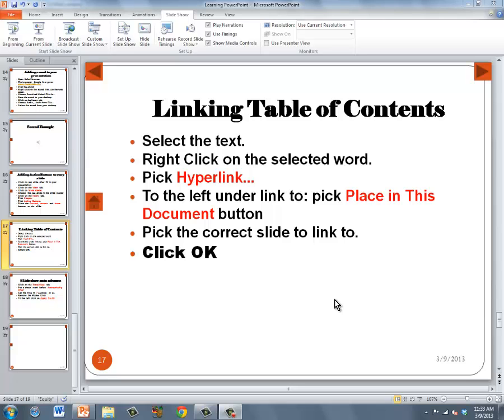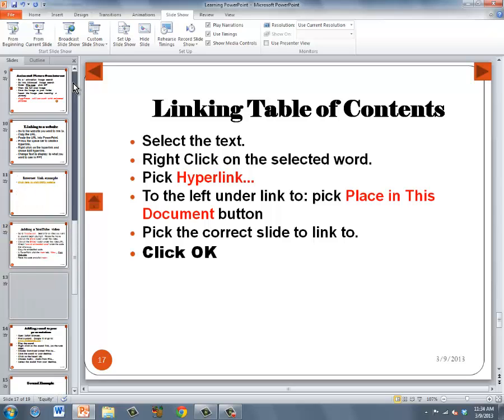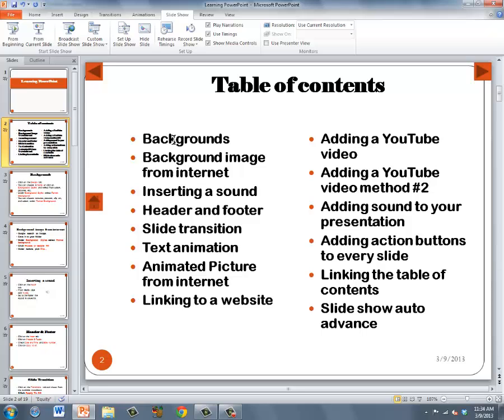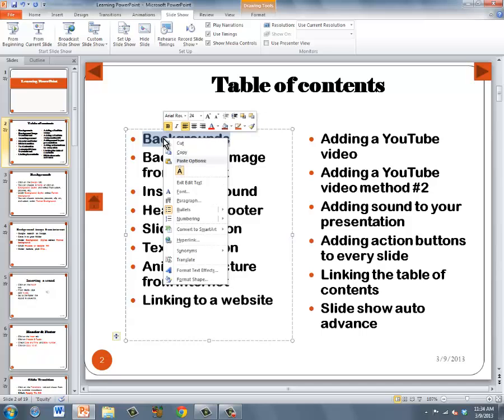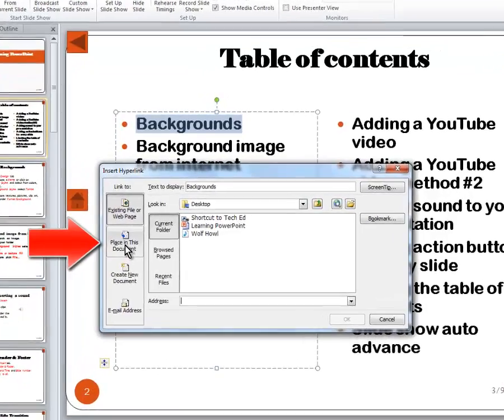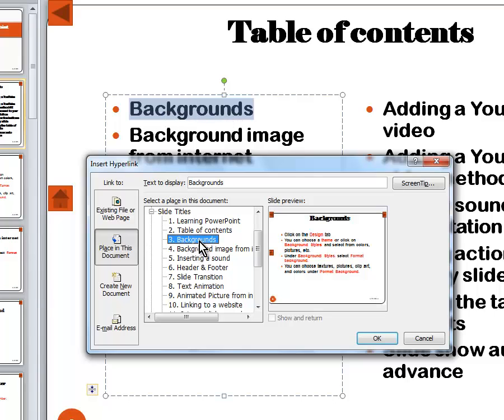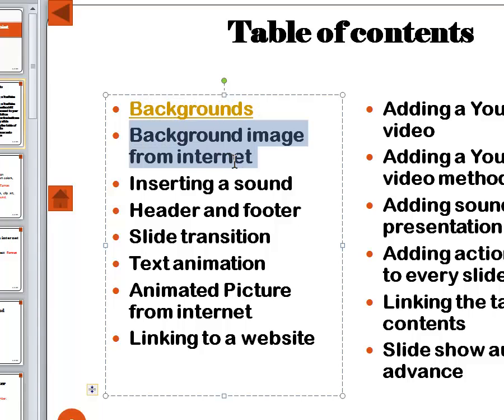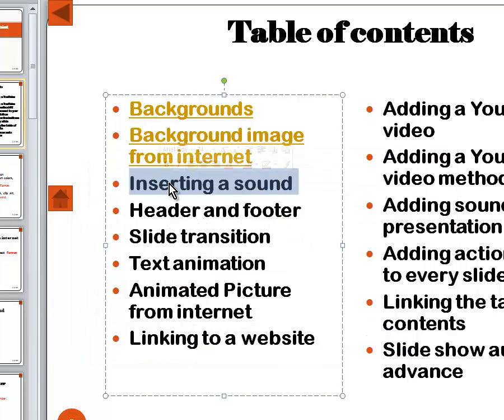PowerPoint 2010 - Linking the Table of Contents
PowerPoint 2010 - creating links within the presentation